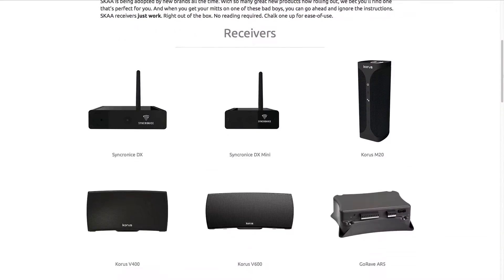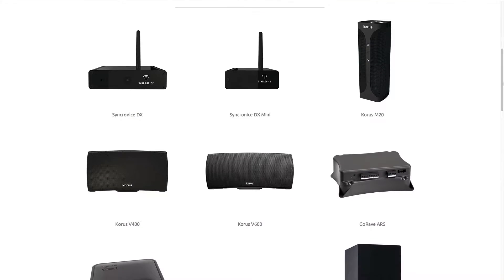SKAA Webisode 1 - What is SKAA?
Introduction to SKAA - Let’s find out what SKAA is and why it is much better than Bluetooth